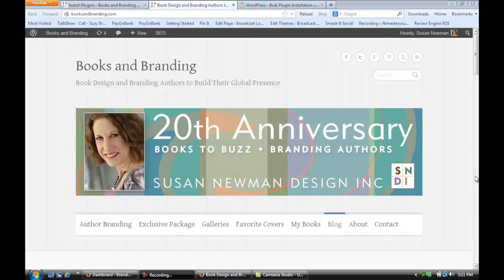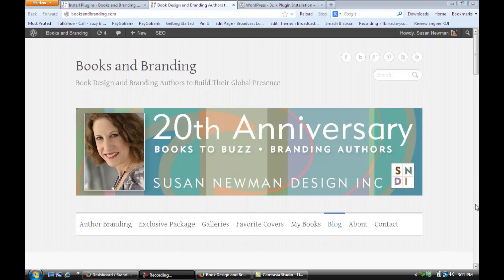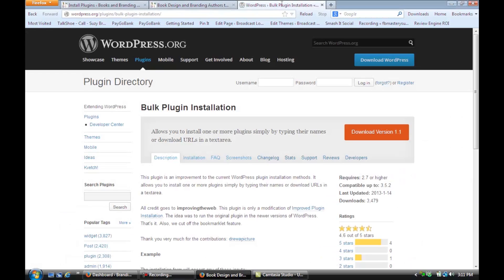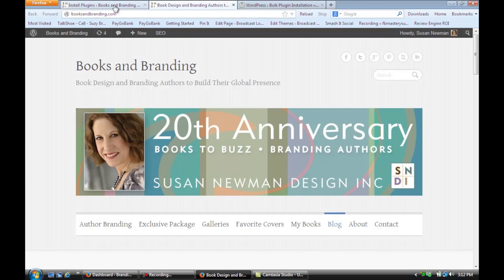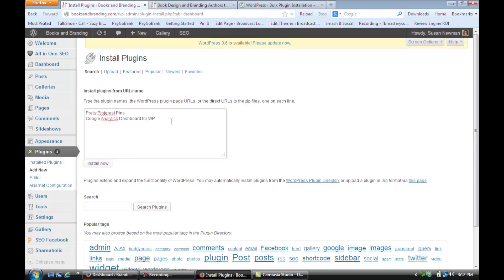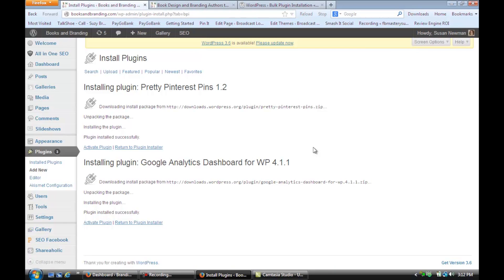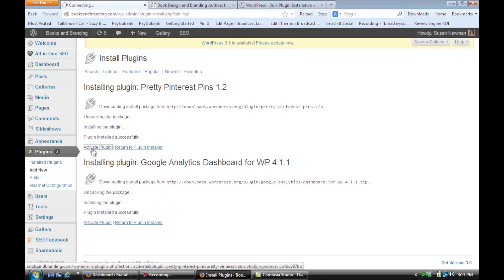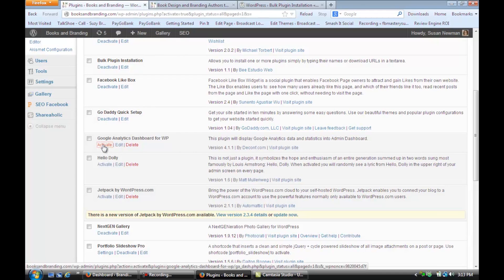How to Install Bulk Plugins in WordPress : Taking Advantage of WordPress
WordPress is known for many things, including its very intuitive content management system. Install bulk plugins in WordPress with help from a Web design professional in this free video clip.

Series Description: WordPress is one of the best ways to host your own site on the Internet. Get tips on taking advantage of WordPress with help from a Web design professional in this free video series.